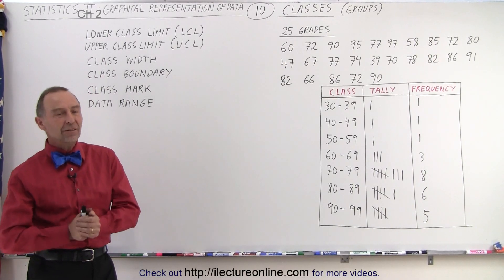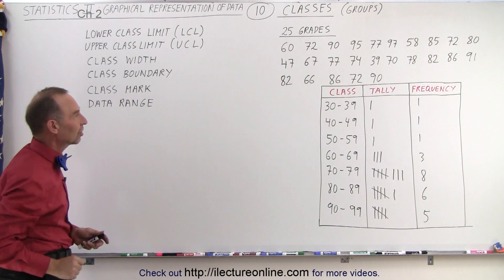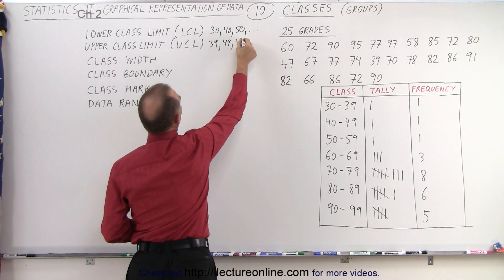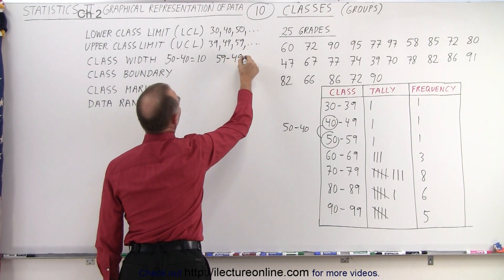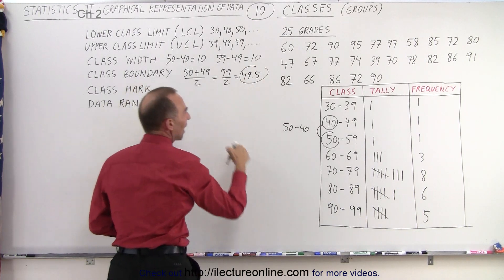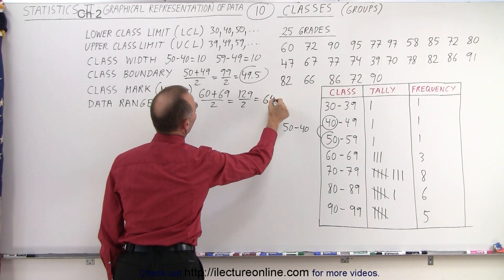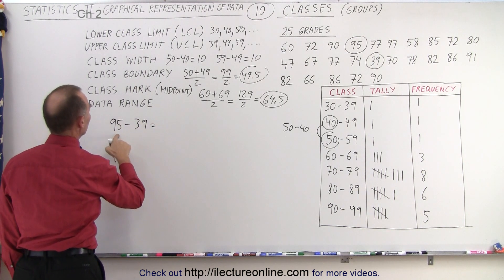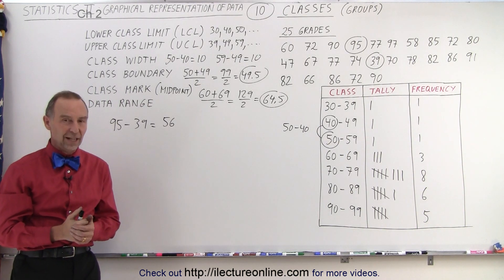Statistics: Ch 2 Graphical Representation of Data (10 of 62) Classes (Groups)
We will learn what is and how data is represented in groups classes. In this example, 25 number grades in a class.